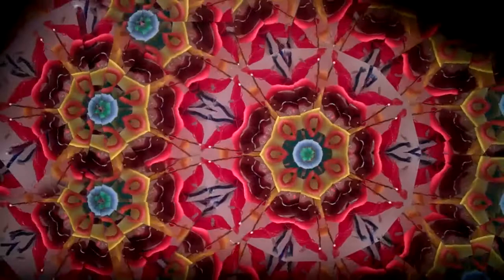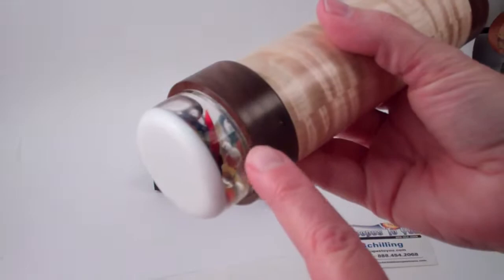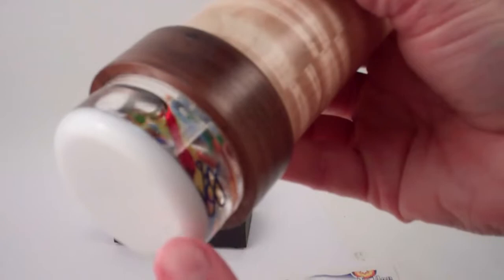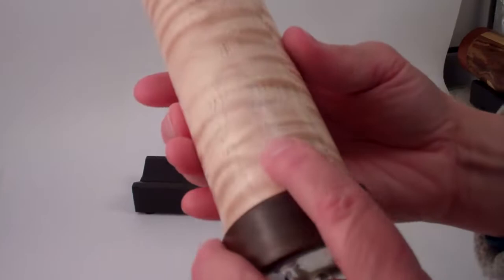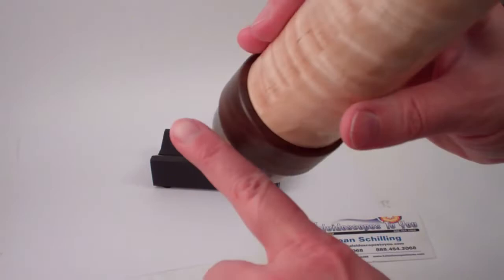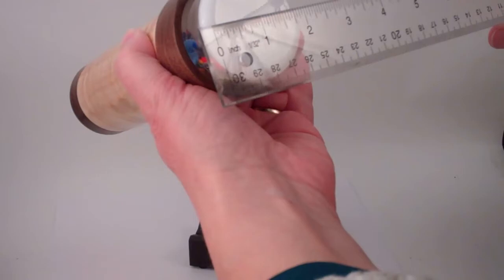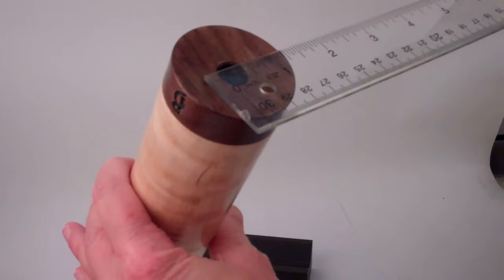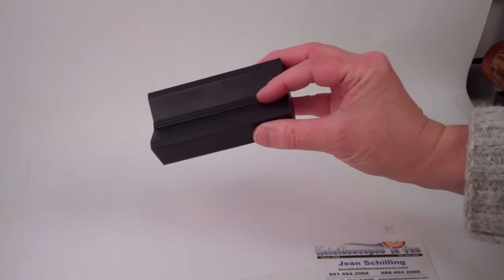Ben Birdsill Kaleidoscope in Solid Maple and Walnut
Modern optics and elegant woodworking are showcased in this artisan kaleidoscope.